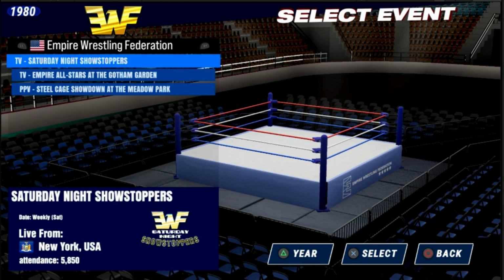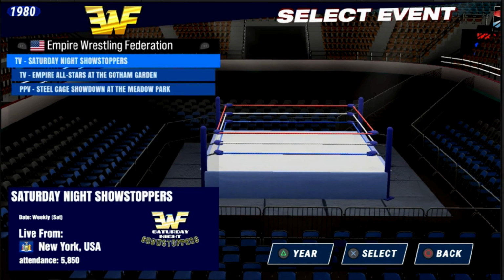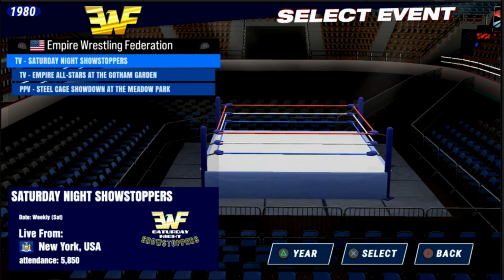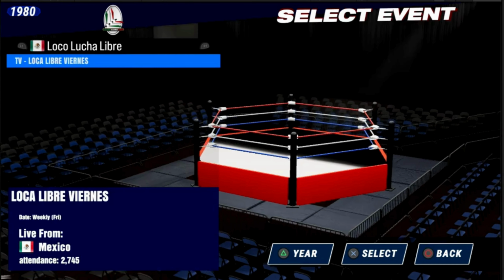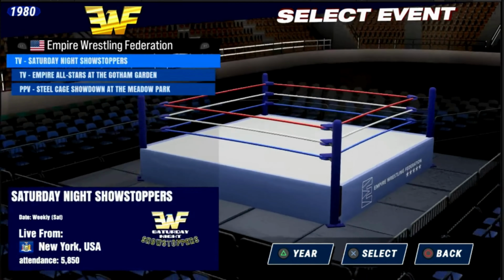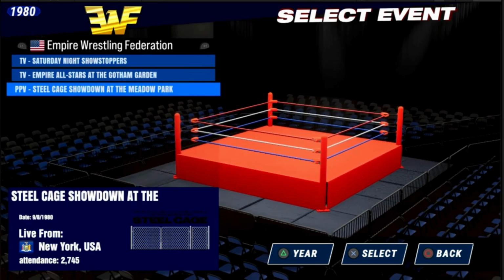CREATE AN EVENT - 5 Min Preview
5 minute preview of the Create-An-Event breakdown video.